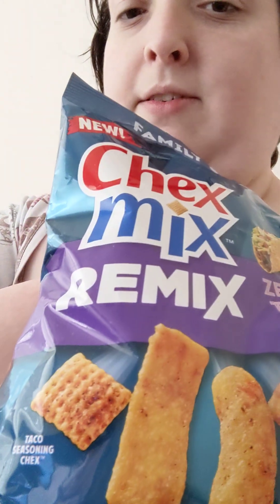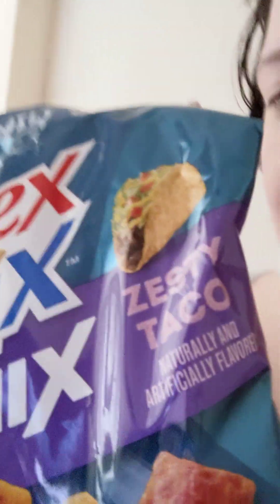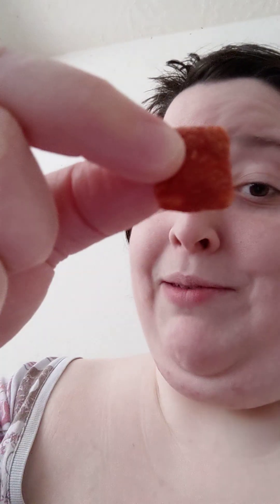Chex Mix Remix Zesty Taco 🌮✨ Taste Test